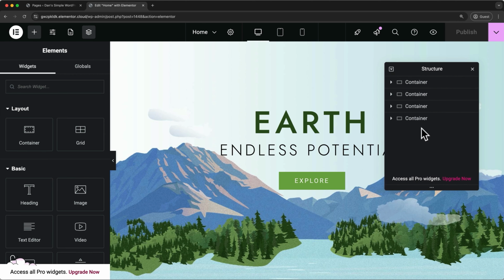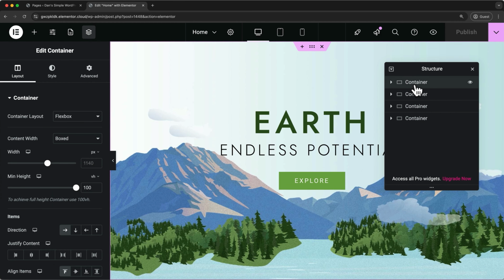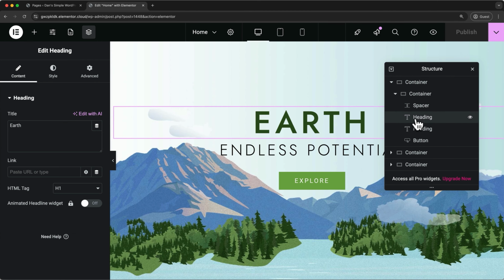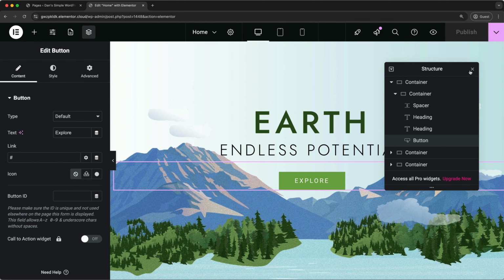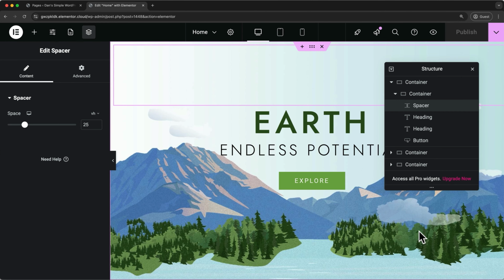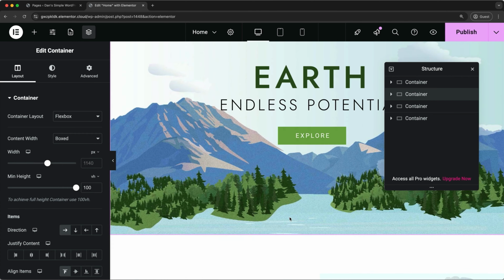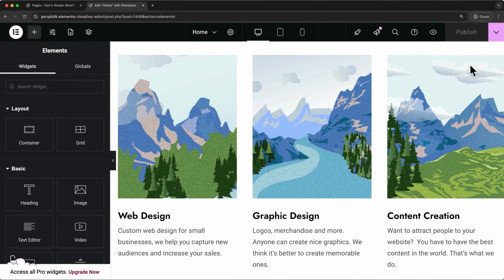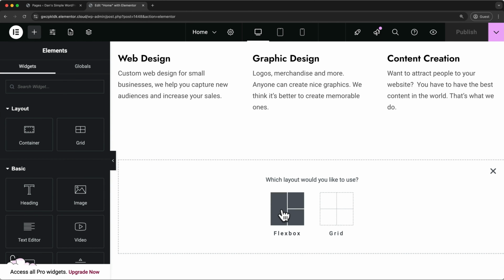How to Use Containers in Elementor (Step by Step)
Learn how to use containers in Elementor with this step-by-step guide. See how to move, add, and manage containers, toggle the Structure pane, and create new layouts with Flexbox in WordPress.